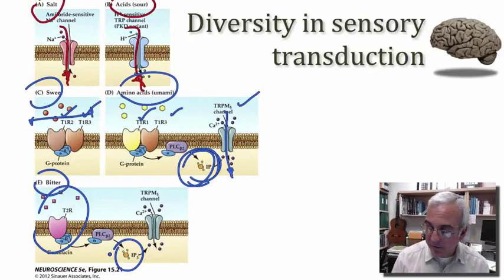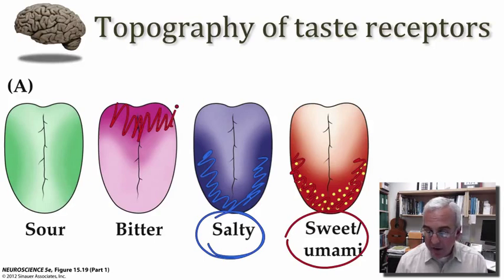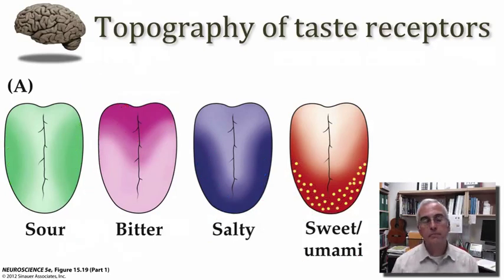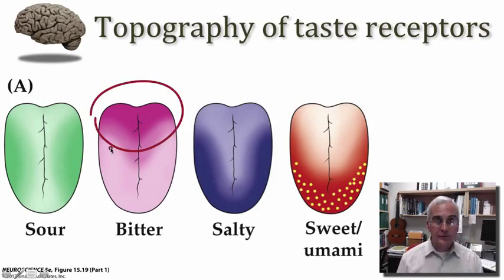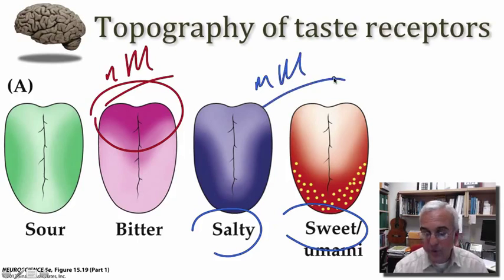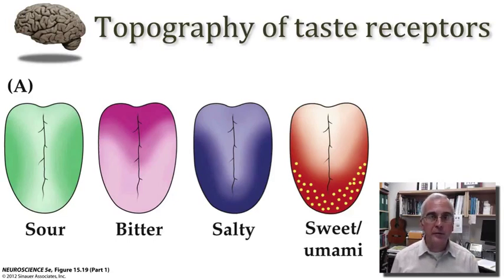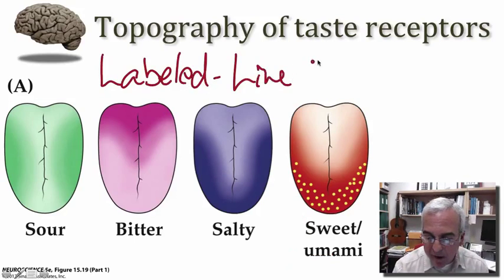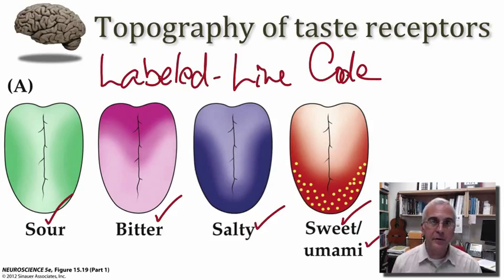MN3 49 3 49 Chemical Senses Gustation, partAv20540977,P49